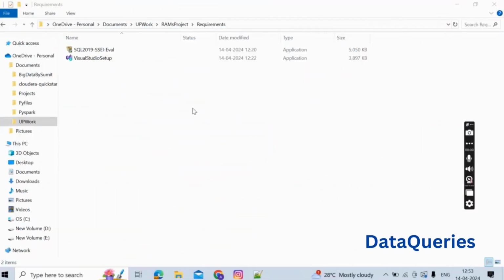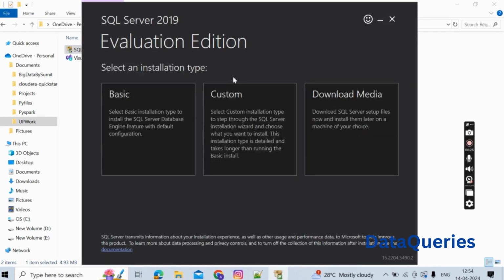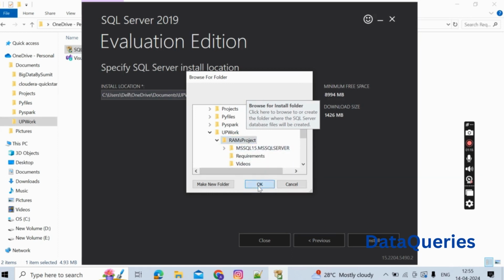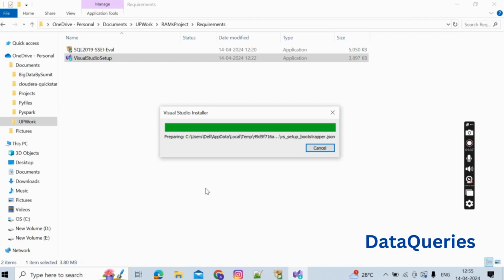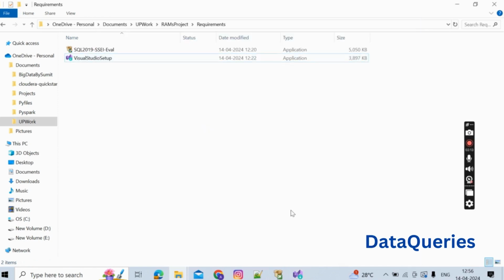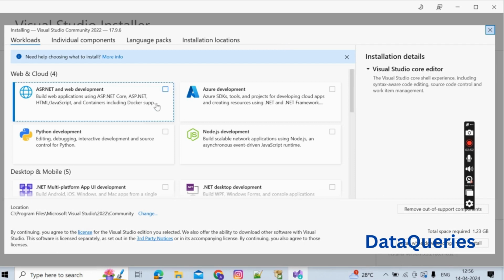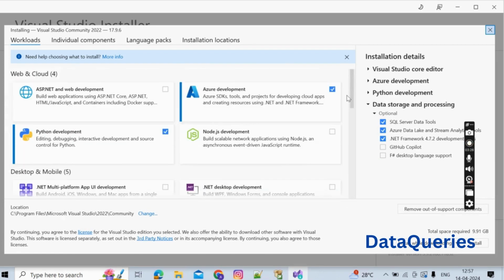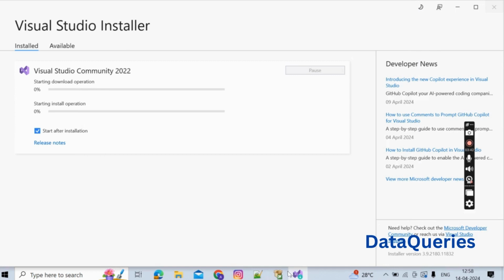SQL Server Installation